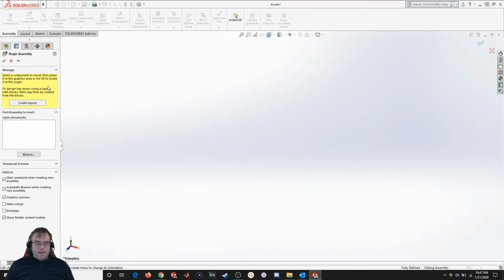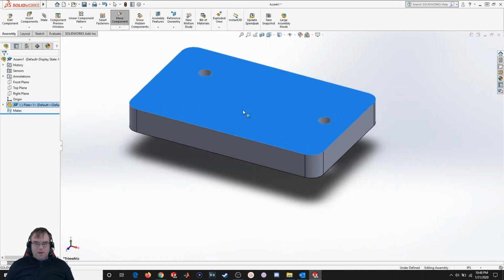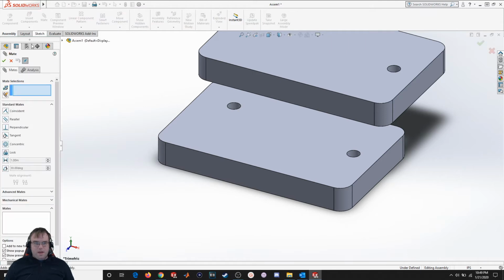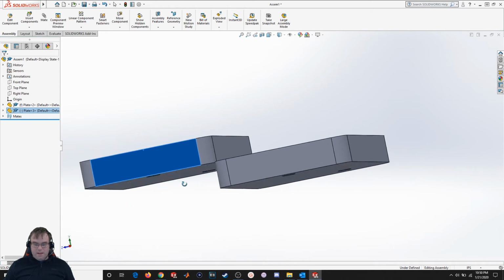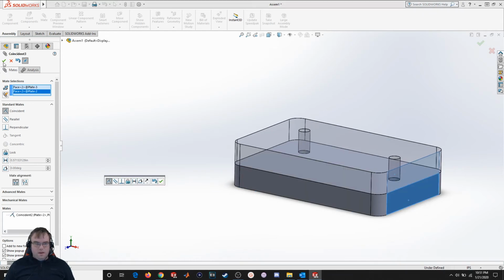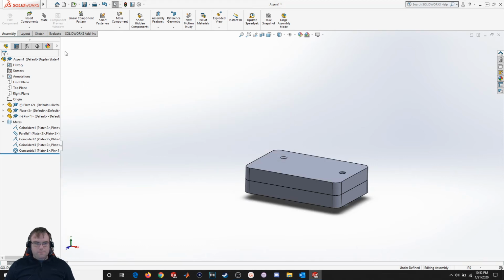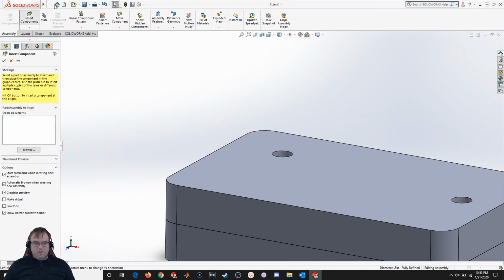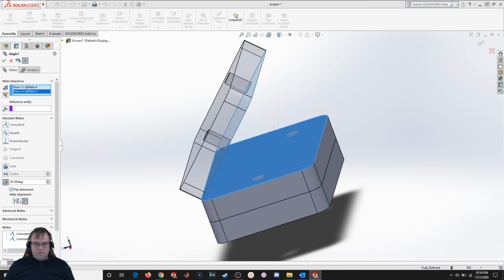Solidworks 36- Intro to Assemblies Using Basic Constraints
Introduction to Assemblies and basic constraints